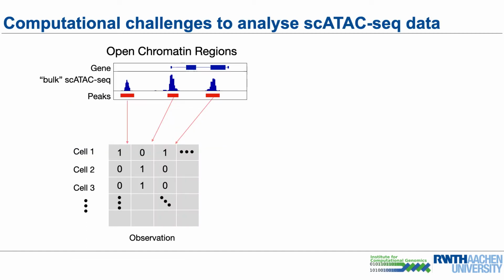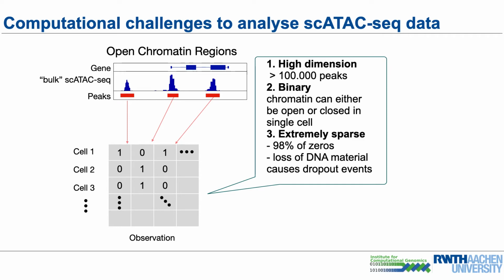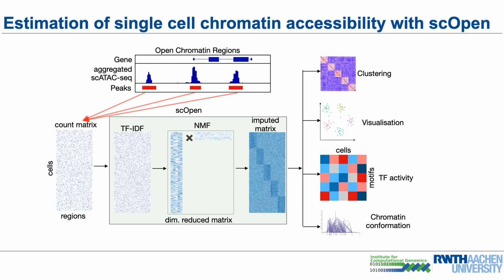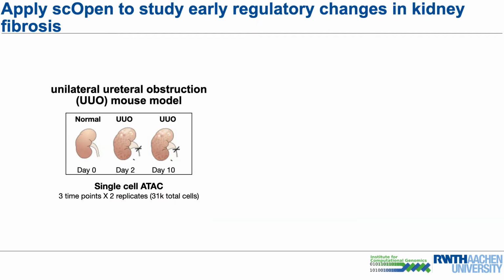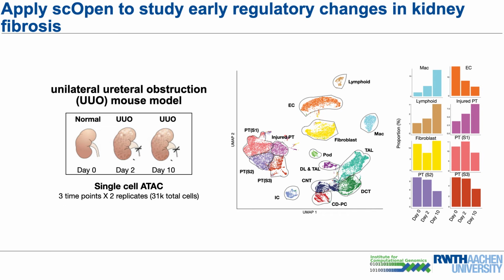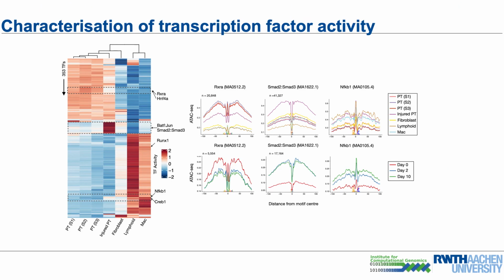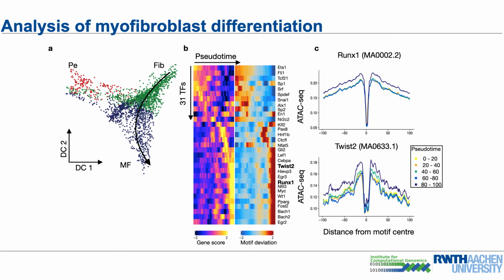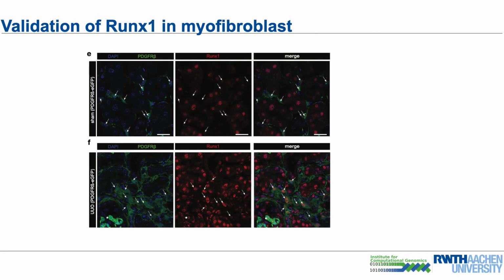eMed2021_Poster_P42_Presentation